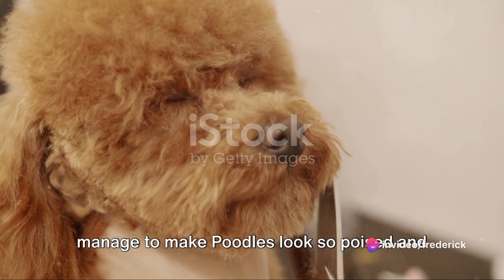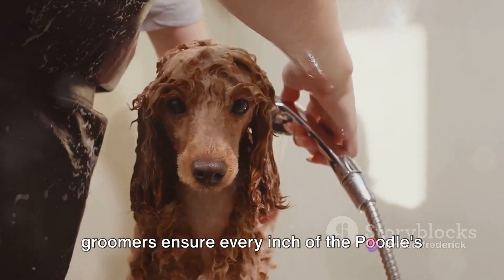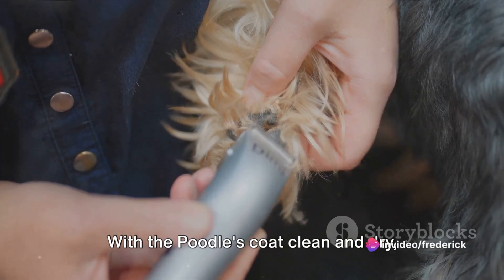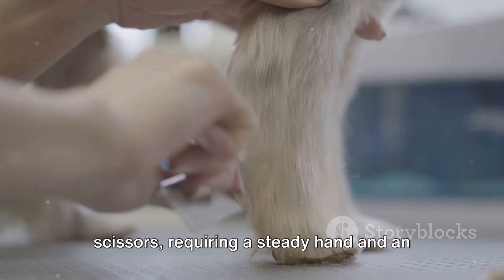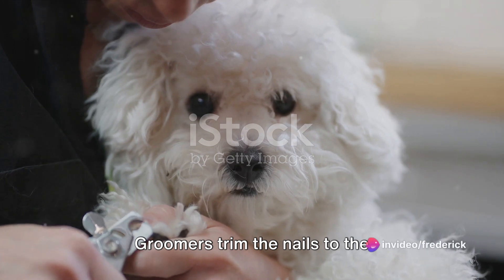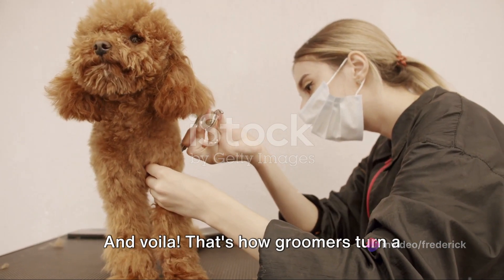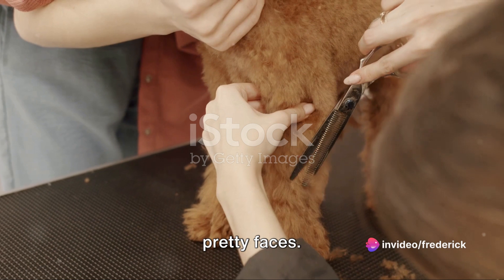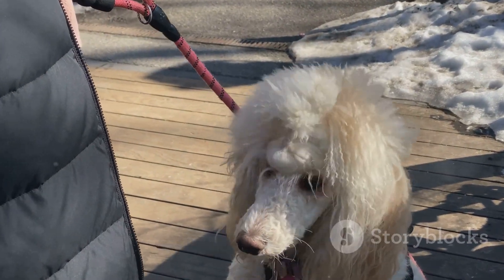Poodle Perfection: The Art of Professional Dog Grooming